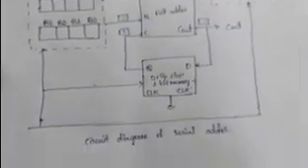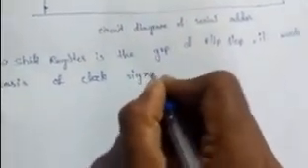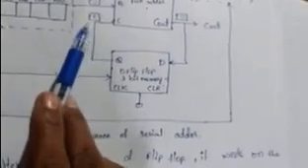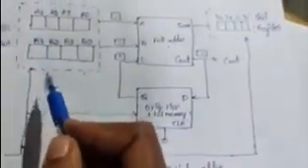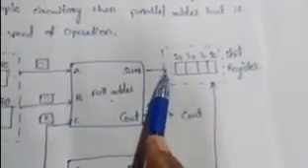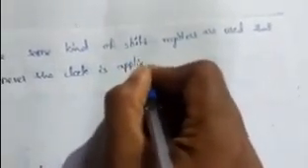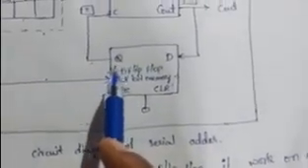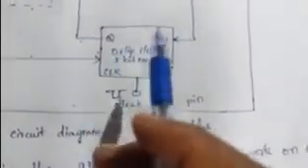DIGITAL ELECTRONICS / II BTECH / SERIAL ADDER